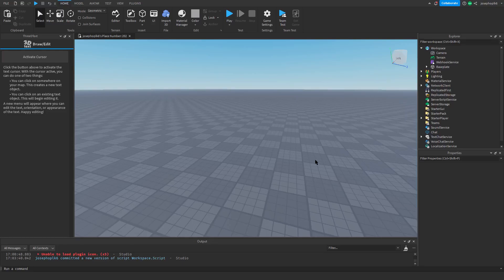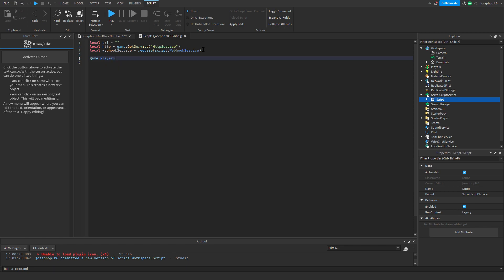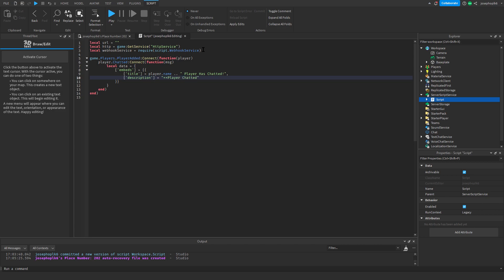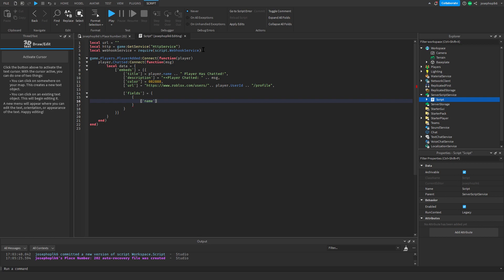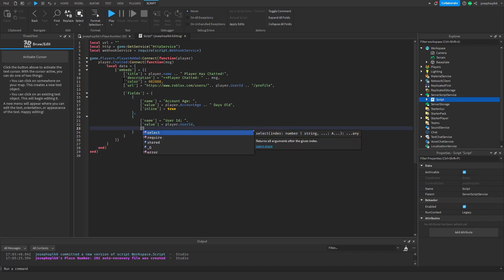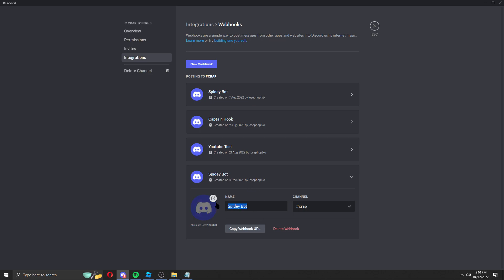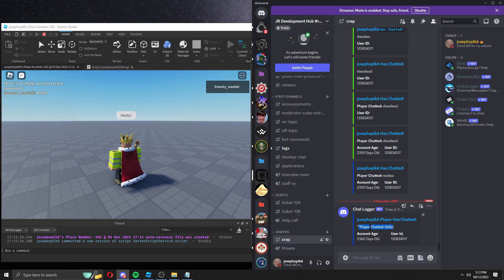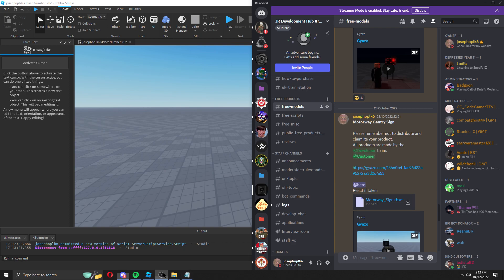Roblox Tutorial | Roblox to discord Chat logger | Webhooks Discord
Today I will show you how to make a discord chat logger that works with embedded discord messages, This is a great webhook for working with roblox. Uptime 100% of the time, easy setup and can be downloaded!